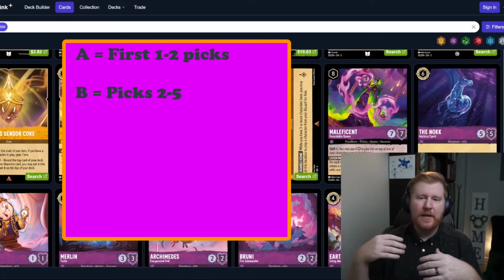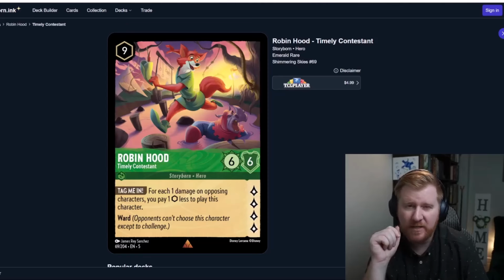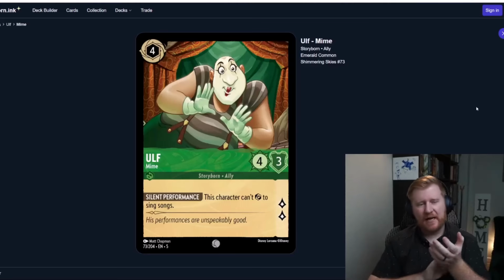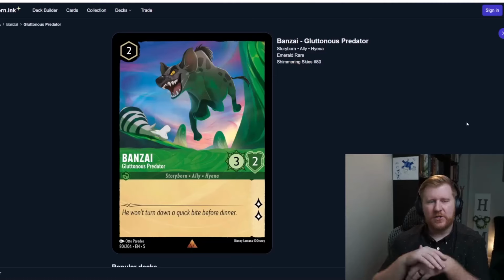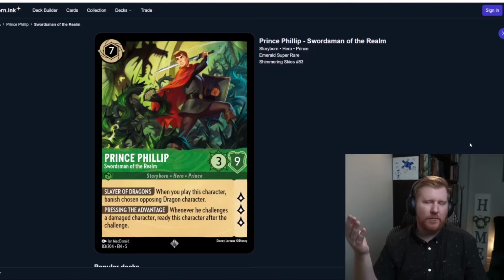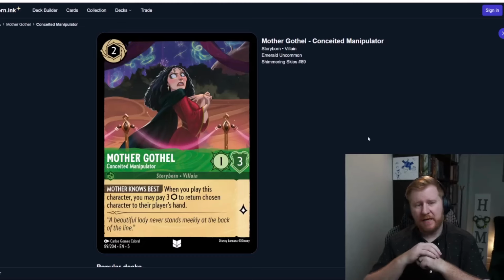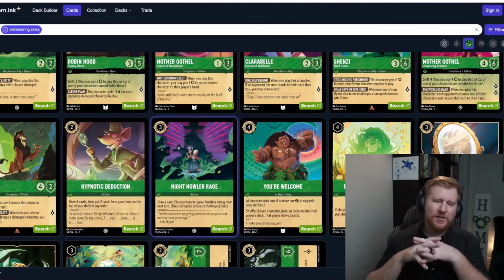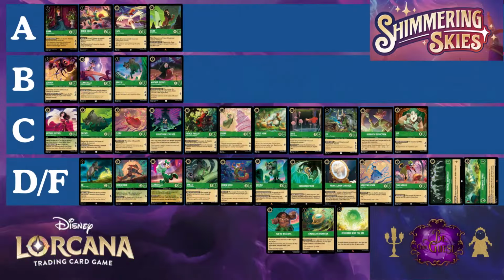DRAFT REVIEW!!! Lorcana Shimmering Skies Emerald Draft Review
Welcome back fellow Illumineers to Be Our Guest!

We're rolling on!  It's actually happening!

Is Emerald your favourite ink? It's got the most "A" cards so far, what do you think? I'll always be TeamAmethyst, but I can't argue that Emerald has some EXCELLENT cards.

How are you feeling about these reviews so far?  I'm easing back into it but will always be grateful for your thoughts and feedback!

00:33  Ranking breakdown
02:48  Review begins